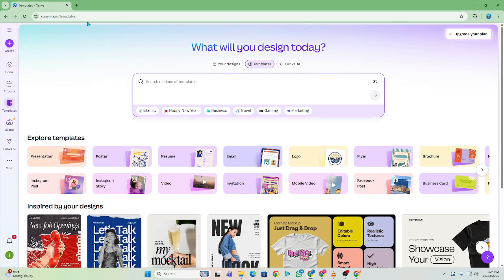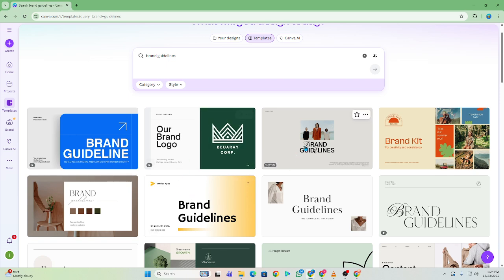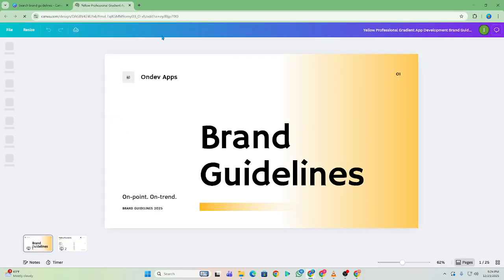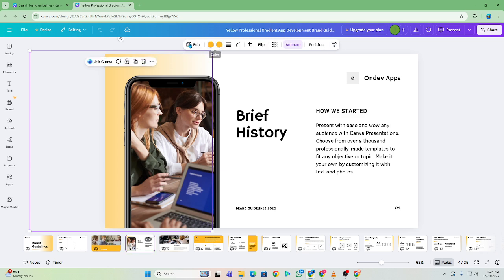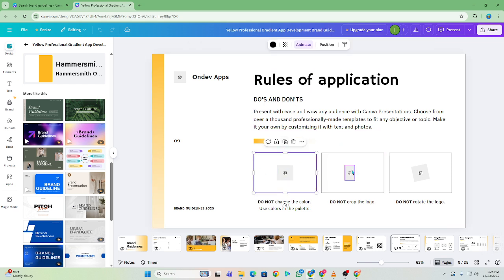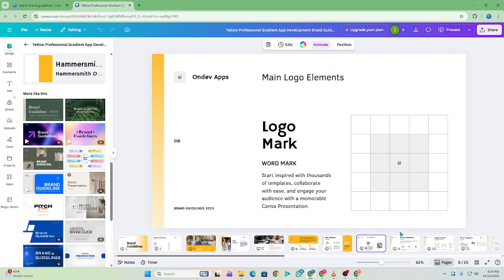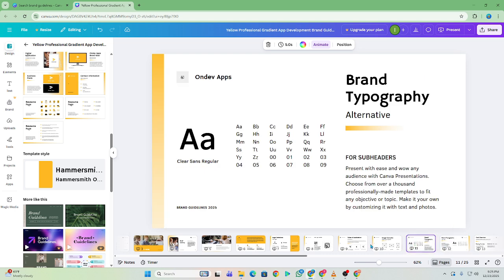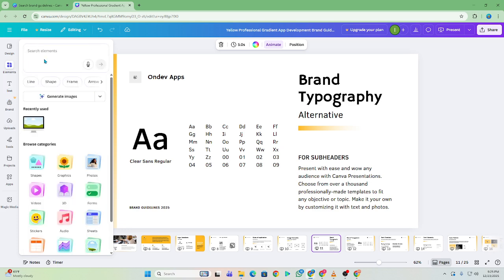How to create brand guidelines using Canva Full Guide 2026 Step by step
In this video, you’ll learn how to create brand guidelines using Canva in this Full Guide 2026, including how to define brand colors, fonts, logos, typography, and visual rules step by step.